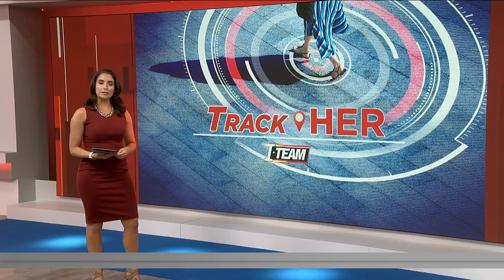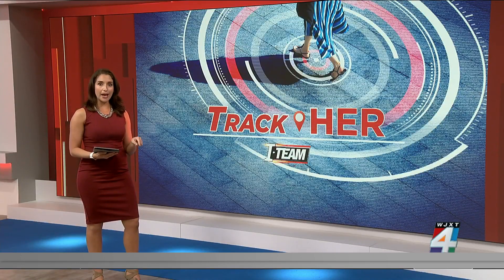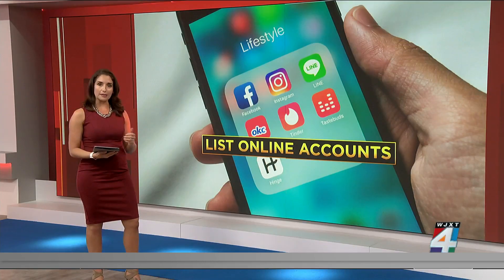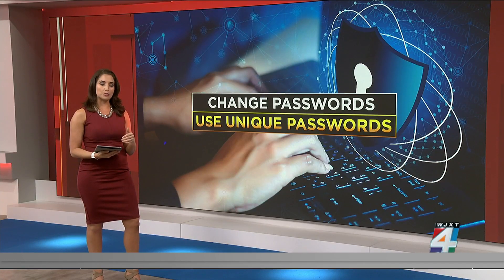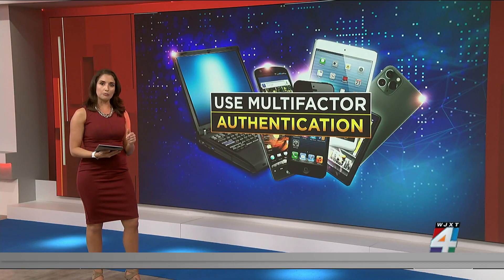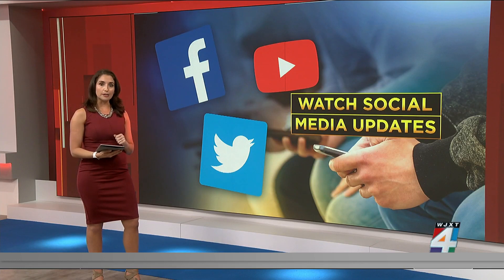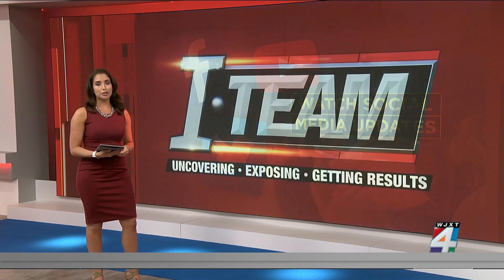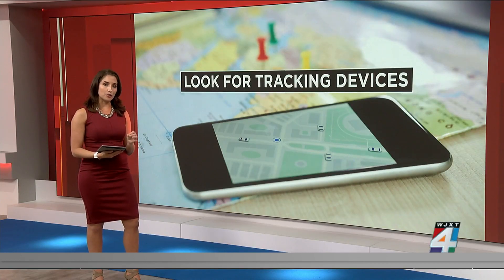Track Her: How to protect yourself from being tracked by an Apple AirTag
Once before, we told you about how Apple's AirTags are being used to unknowingly stalk people. Now, we're showing you how can take back control from that app and many others.